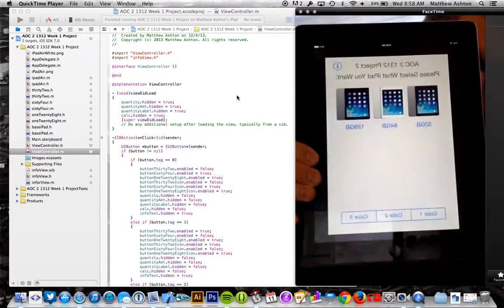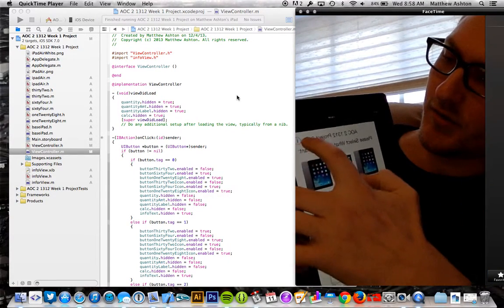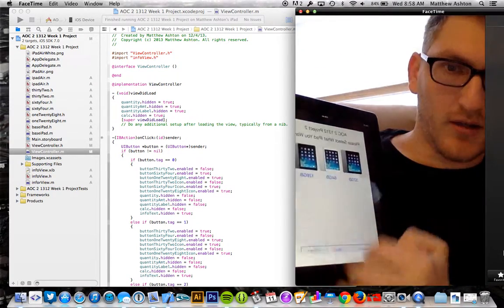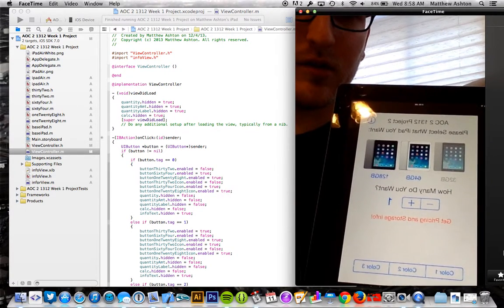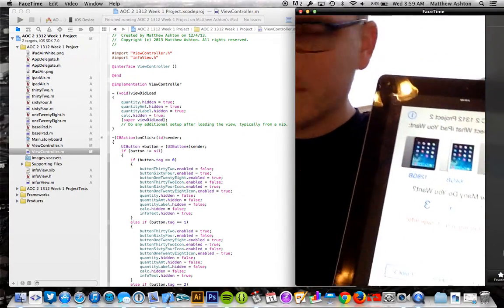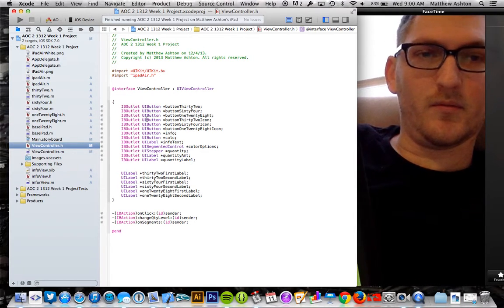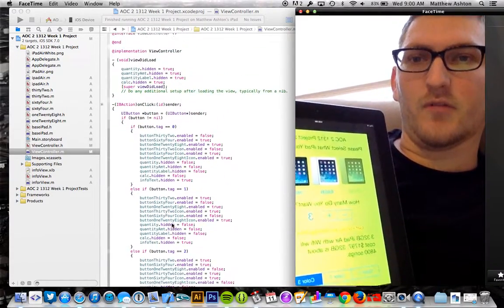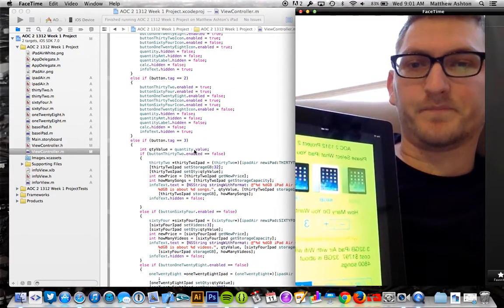AOC2 1312 Week2 Ashton Matthew HD